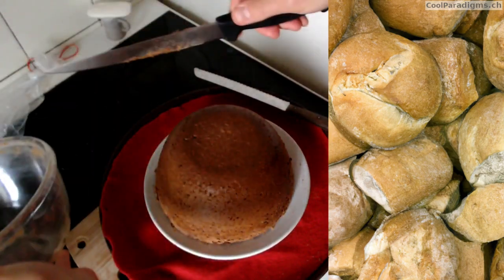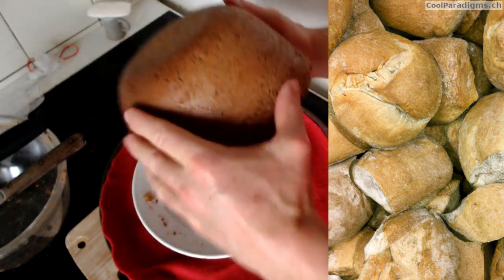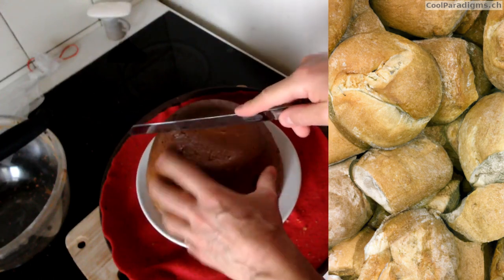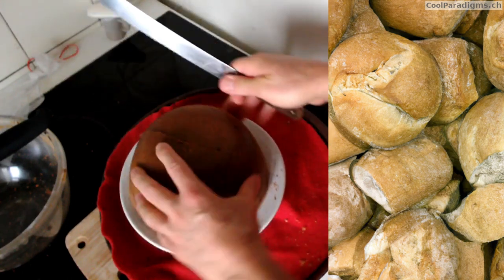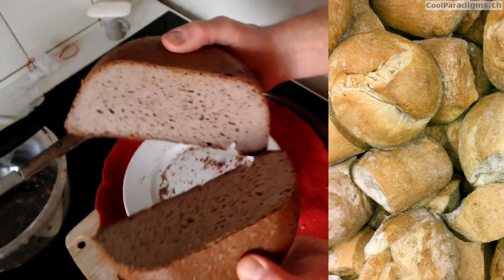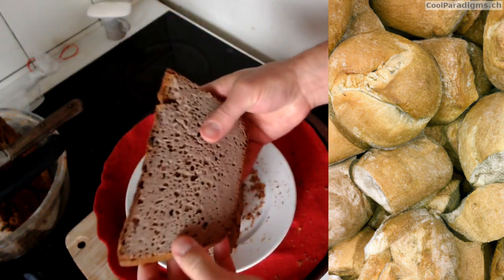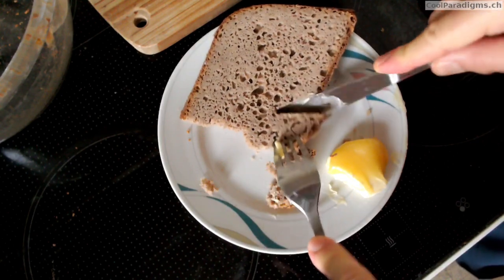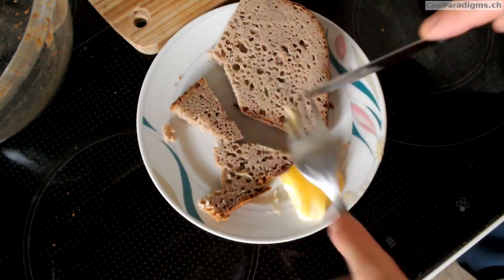🍞 Gluten free bread! Easy Recipe: baking and tasting!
😋  Baked result from the previous video stage. This video gives a good idea of the look and resistance of a gluten free bread made only with milk kefir, buckwheat flour and salt.

Note : the vertical static breads on the right were created with DALL.E to hide the ground of my kitchen and they have nothing to do with the recipe especially because they look like classic wheat  bread.

Remarks :
(1) 🔥  For good cooking it is essential that the bread rises well and evenly, because the water in the dough must be able to evaporate literally from bubble to bubble, otherwise, the moisture is not being able to escape effectively and an appearance of completely uncooked dough will remain in the middle of the bread.
(2) 📑 In this actual recipe there is no added gums or texture agents, only organic milk kefir, sea salt and buckwheat flour.